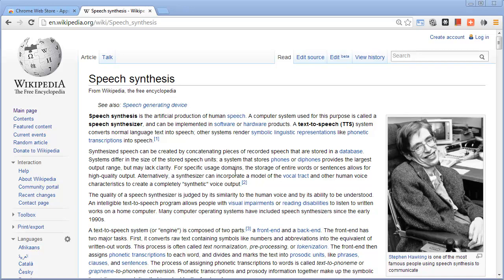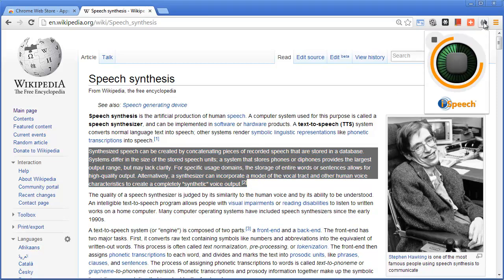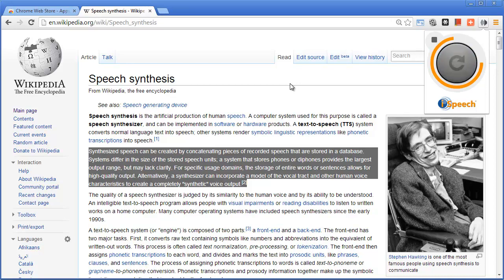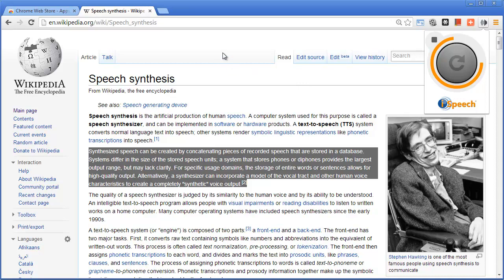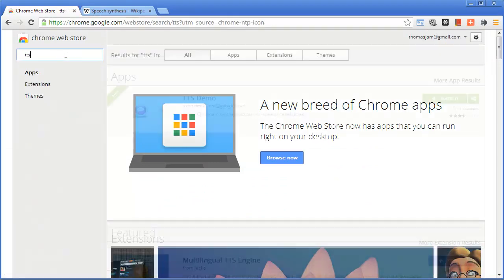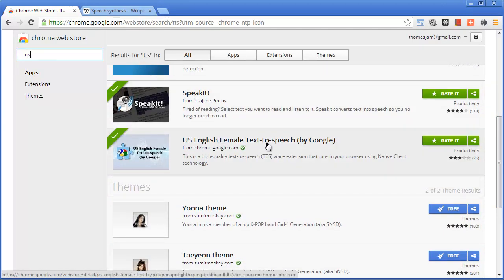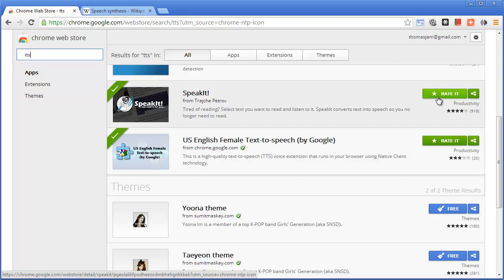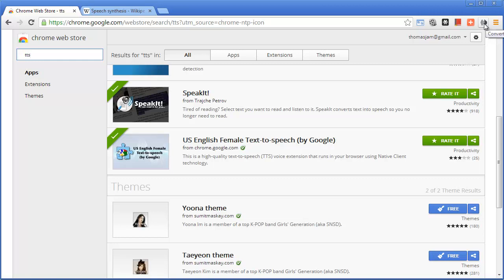Free quality text-to-speech in Chrome browser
Demo that shows how tts or speech synthesis works in Chrome browsers